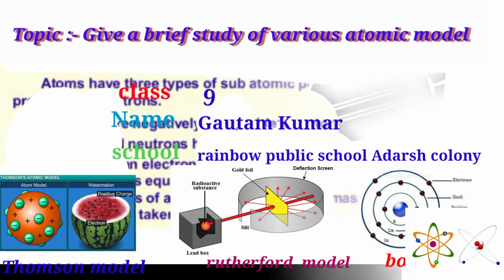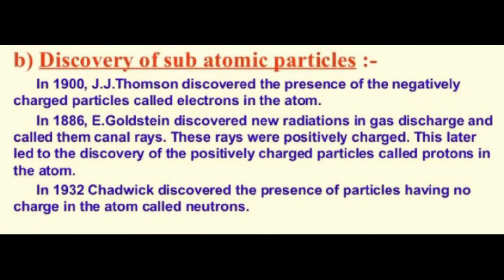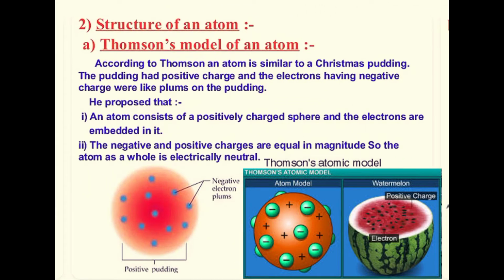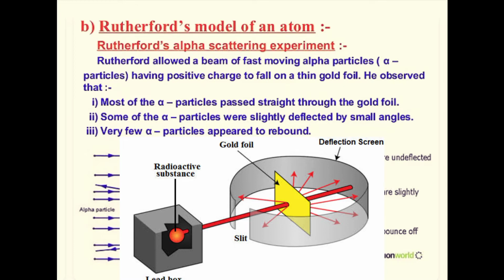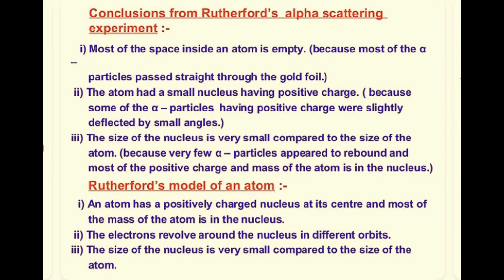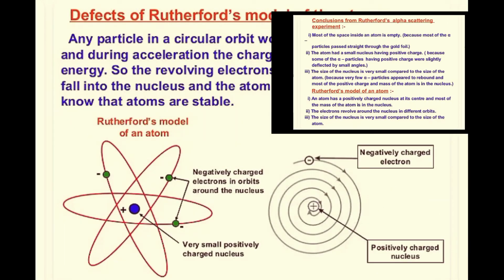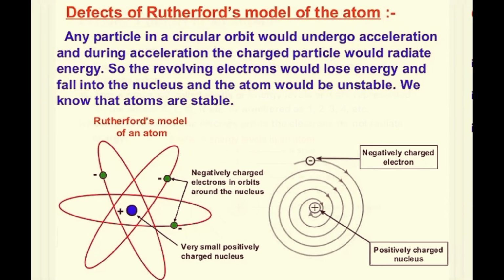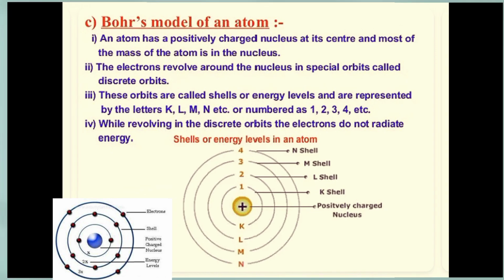science chemistry topic:- Give a brief study of various atomic models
Give a brief study of various atomic models. and this topic is given by Mr. Baskar badani sir if you want more videos like this so subscribe my channel and share with your friends